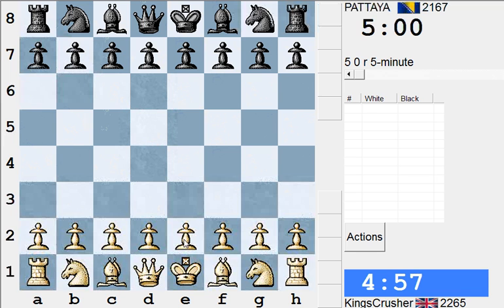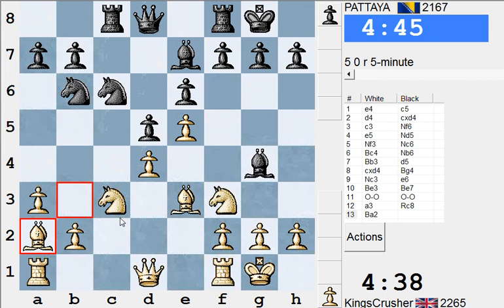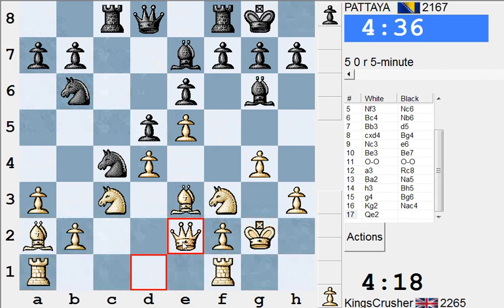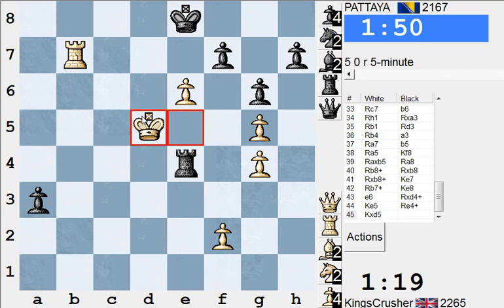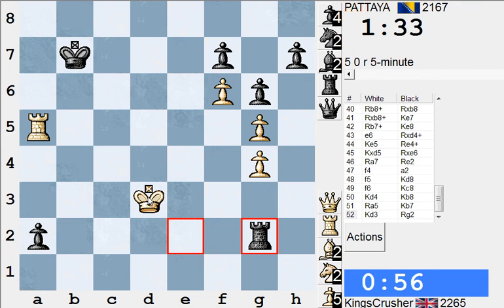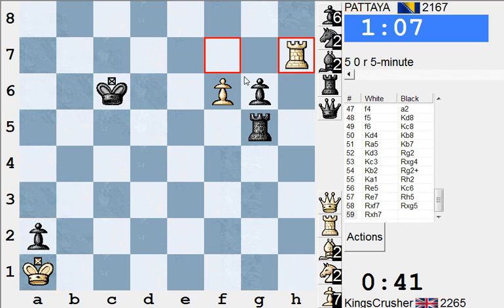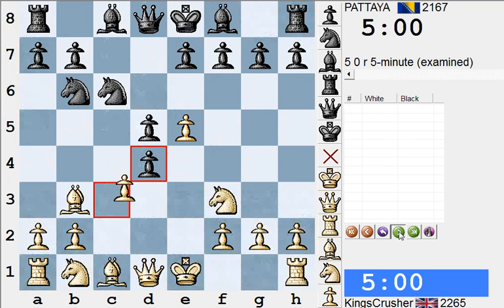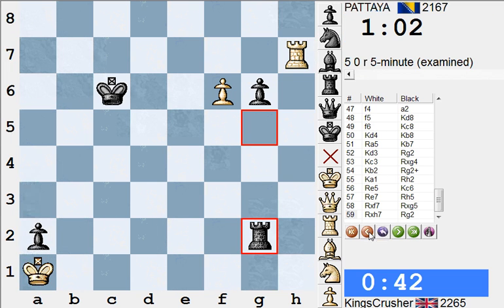Chess World.net: LIVE Blitz #1676 vs PATTAYA (2167) - Sicilian: Smith-Morra gambit (B21)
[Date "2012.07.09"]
[Round "-"]
[White "KingsCrusher"]
[Black "PATTAYA"]
[Result "1/2-1/2"]
[ICCResult "Game drawn by mutual agreement"]
[WhiteElo "2265"]
[BlackElo "2167"]
[Opening "Sicilian: Smith-Morra gambit"]
[ECO "B21"]
[NIC "SI.47"]
[Time "03:50:44"]
[TimeControl "300+0"]

1. e4 c5 2. d4 cxd4 3. c3 Nf6 4. e5 Nd5 5. Nf3 Nc6 6. Bc4 Nb6 7. Bb3 d5 8.
cxd4 Bg4 9. Nc3 e6 10. Be3 Be7 11. O-O O-O 12. a3 Rc8 13. Ba2 Na5 14. h3 Bh5
15. g4 Bg6 16. Kg2 Nac4 17. Qe2 a5 18. Rh1 a4 19. h4 Be4 20. Nxe4 dxe4 21.
Ng5 Nxe3+ 22. Qxe3 Nd5 23. Qxe4 Bxg5 24. hxg5 g6 25. Bxd5 Qxd5 26. Qxd5 exd5
27. Rh6 Kg7 28. Rah1 Rh8 29. Kf3 Rc2 30. Ke3 Rxb2 31. Rc1 Rb3+ 32. Kf4 Re8
33. Rc7 b6 34. Rh1 Rxa3 35. Rb1 Rd3 36. Rb4 a3 37. Ra7 b5 38. Ra5 Kf8 39.
Raxb5 Ra8 40. Rb8+ Rxb8 41. Rxb8+ Ke7 42. Rb7+ Ke8 43. e6 Rxd4+ 44. Ke5 Re4+
45. Kxd5 Rxe6 46. Ra7 Re2 47. f4 a2 48. f5 Kd8 49. f6 Kc8 50. Kd4 Kb8 51.
Ra5 Kb7 52. Kd3 Rg2 53. Kc3 Rxg4 54. Kb2 Rg2+ 55. Ka1 Rh2 56. Re5 Kc6 57.
Re7 Rh5 58. Rxf7 Rxg5 59. Rxh7 Rg2 60. f7 Rf2 61. Rg7 Kd5 62. Rxg6 Rxf7 63.